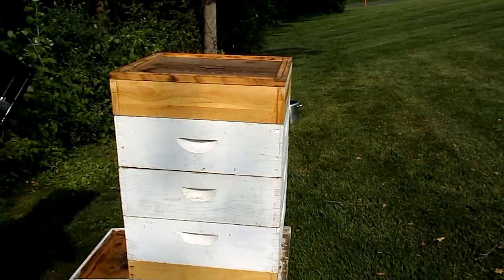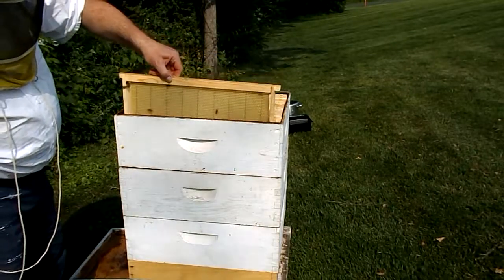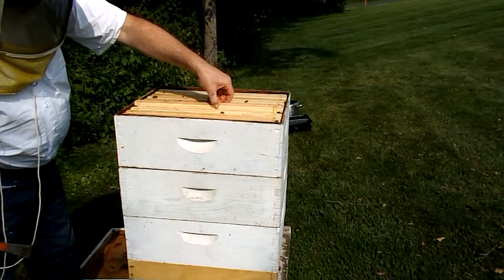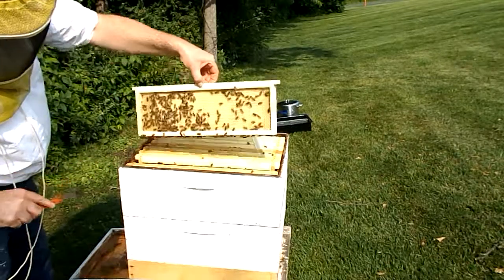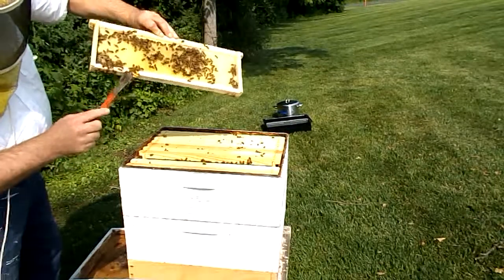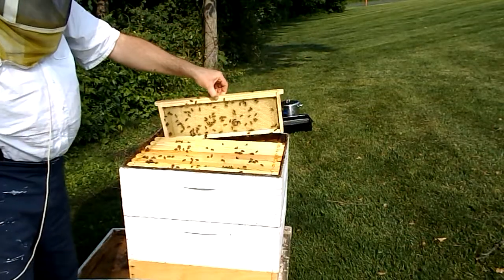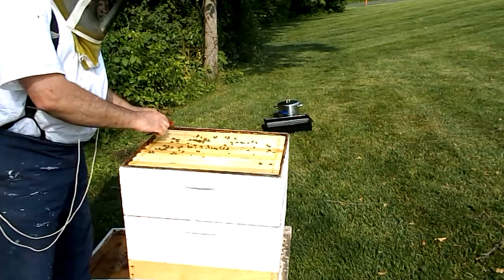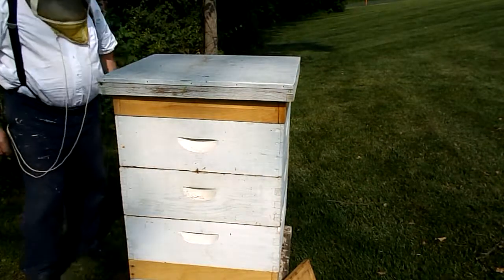2019-06-04 Part 2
Examine top-most brood box.  This box was added as un-drawn wax foundation 9 days ago.

Examine middle brood box.  9 days ago, this box had partially drawn wax foundation frames; I moved a frame of mixed eggs/brood from the lowest brood box.  Finding eggs here, I stopped video to go get queen excluder.